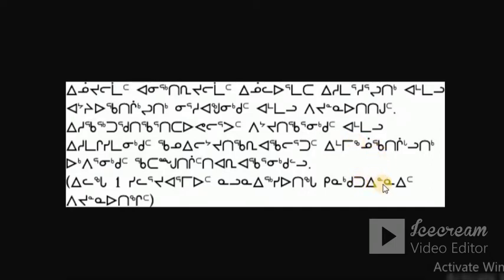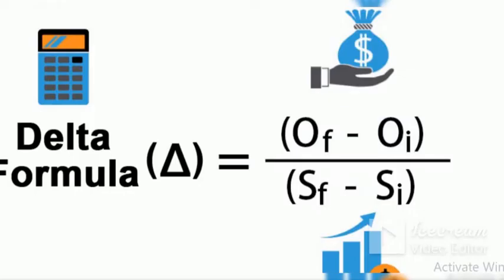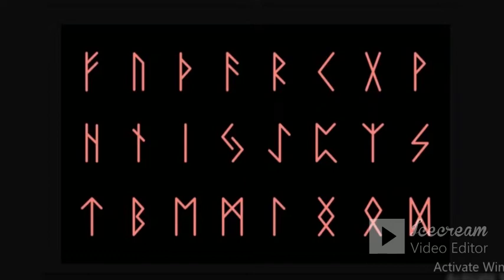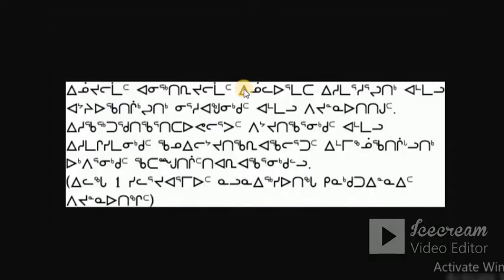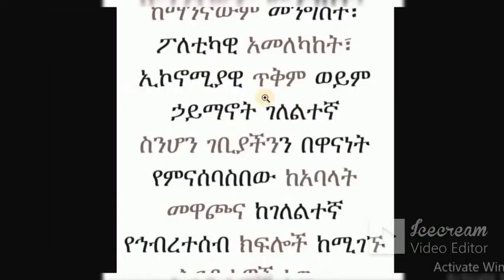SCRIPTS of the world according to someone 2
Warning: offensive to spineless liberals who seek to be offended.